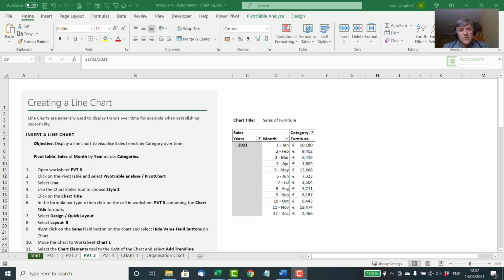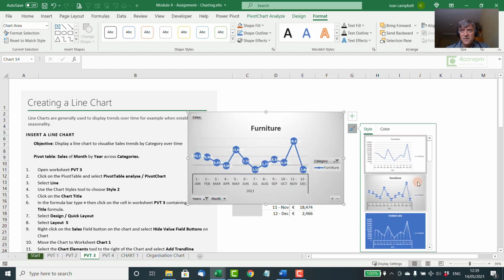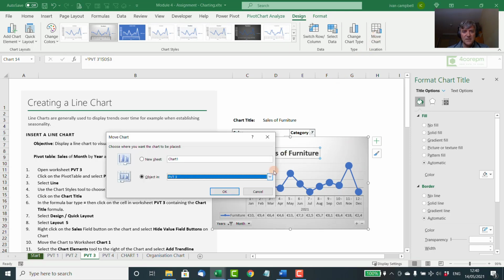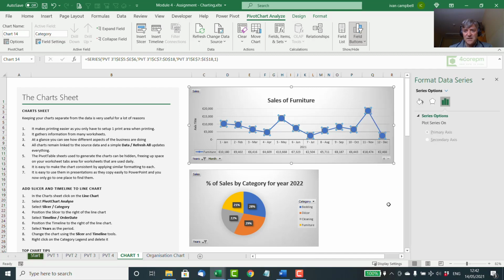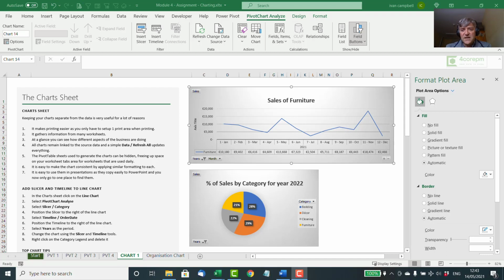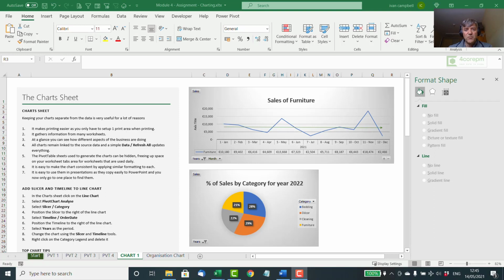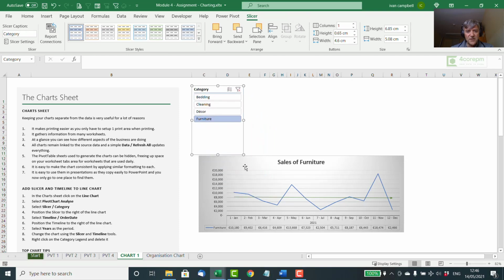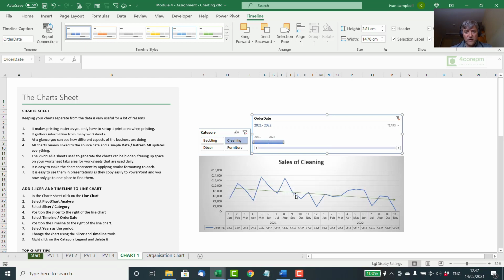Module 4 - Clip 3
Inserting a line chart with rend line in Excel